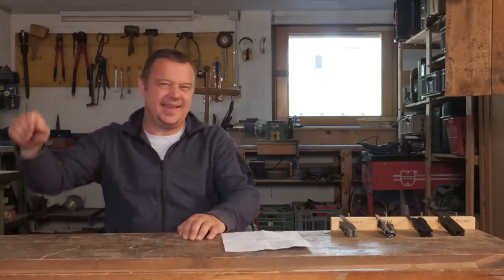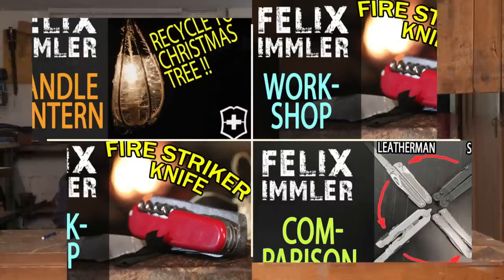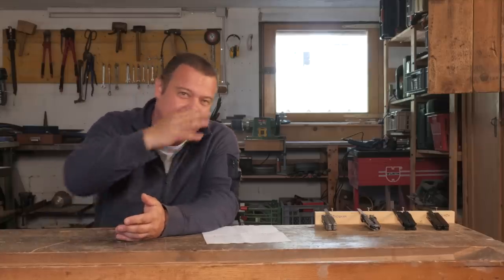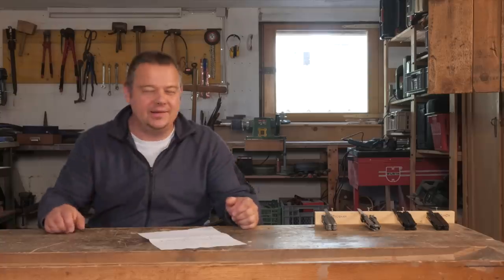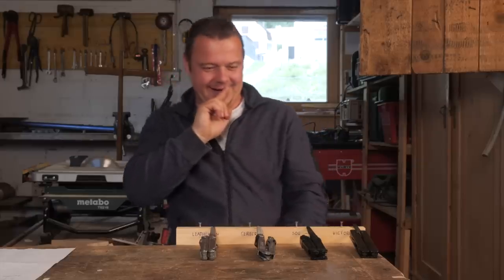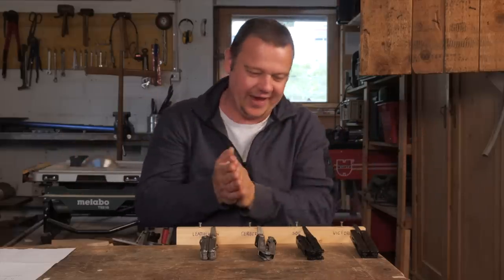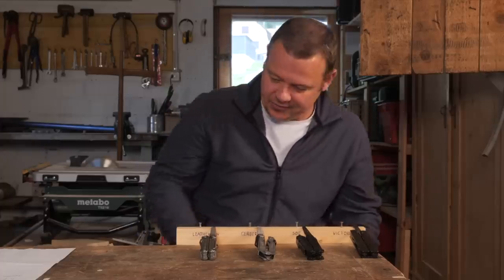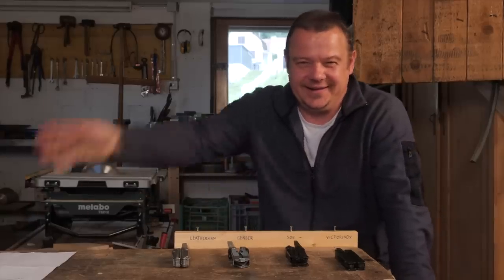Leatherman, Victorinox, Gerber, SOG - The ultimate Multi-Tool Comparison - metal file & metal saw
This is the ultimate heavy duty multi- tool comparison between a Leatherman Charge, a Victorinox Swisstool, a Gerber Diesel and a SOG Powerlock. Today i test the metal saw and the metal file.
Victorinox SwissTool X
Leatherman Charge Plus TTi
SOG Powerlock
Gerber Diesel